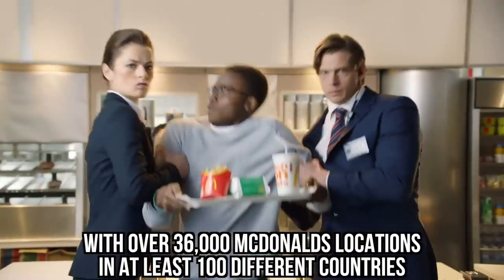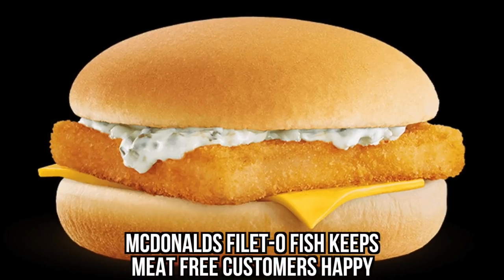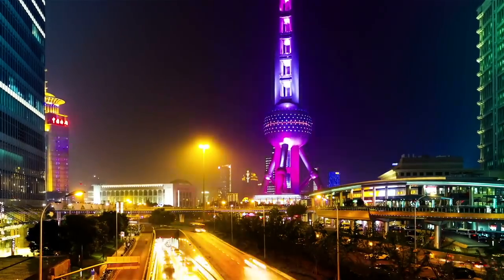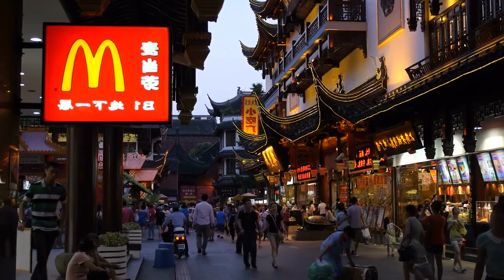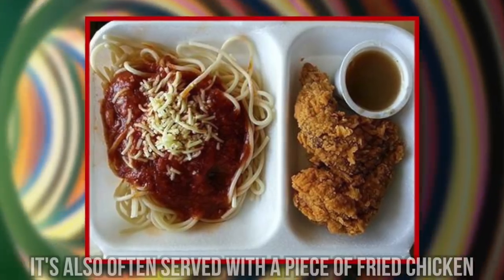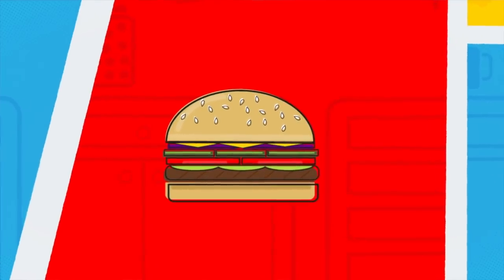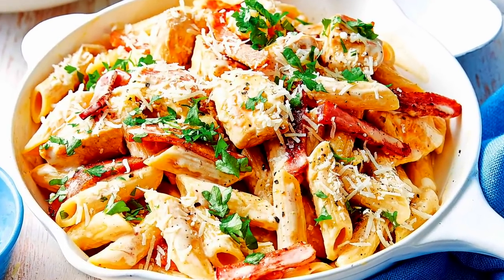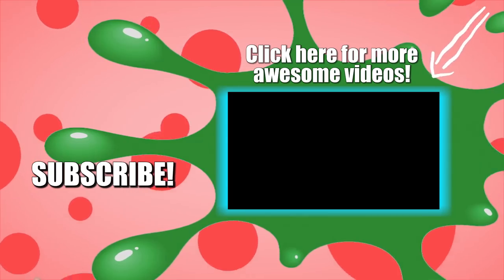10 Most Bizarre McDonalds Menu Items You Probably Never Tried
10 Weird food from McDonalds you don't want to eat.

Whether it’s a quick stop for a meal during the day, breakfast for the road, or a bite after a night out, sometimes nothing else will do but a familiar taste of McDonald’s. McDonald’s is great at picking up on local favorites and unique flavors in its restaurants around the world. This can result in some pretty unusual ingredient combinations. Today, we’re going over the 10 Most Bizarre McDonald’s Menu Items You Probably Never Tried.

From carbonara to Black and White Burgers, you will be shocked what kind of flavors you could find on a McDonald’s bun. If you’re feeling snacky while you’re abroad, you might want to try a McChoco Potato, Cheese Stars, a Taro pie, or a McSpaghetti. You may want to consider trading in your McMuffin for a Twisty Pasta Breakfast or our number one, Chicken or Pork Porridge. Watch until the end to find out how a bizarre McDonald’s menu item has turned into a healthy breakfast option you can actually try!